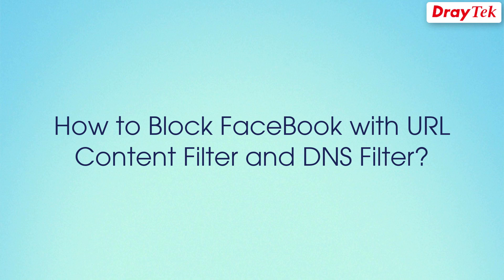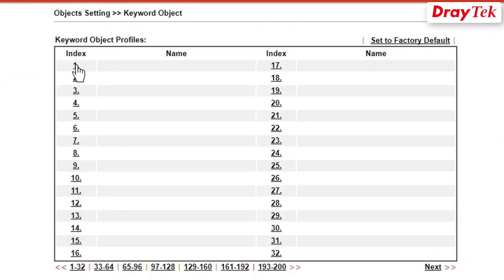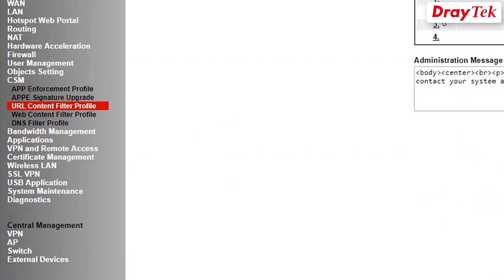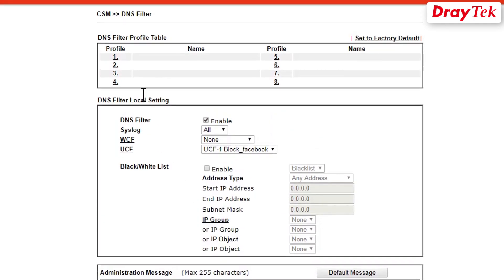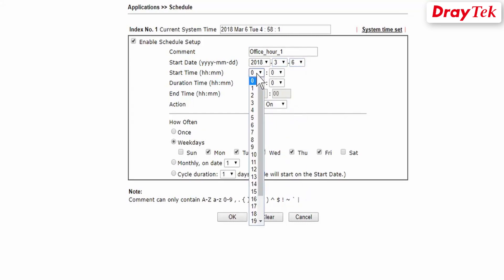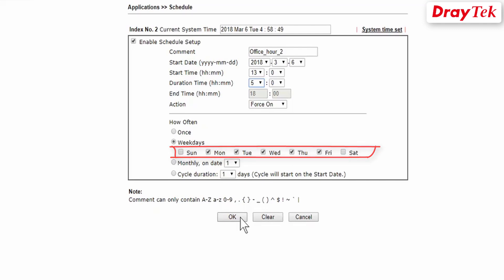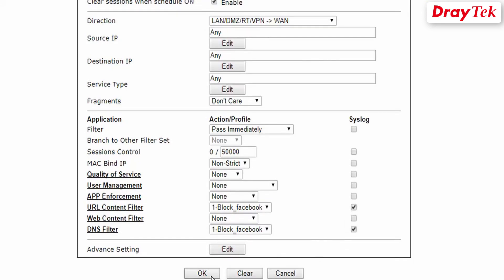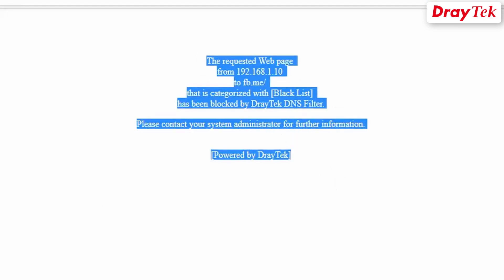How to block Facebook with URL content Filter and DNS Filter video